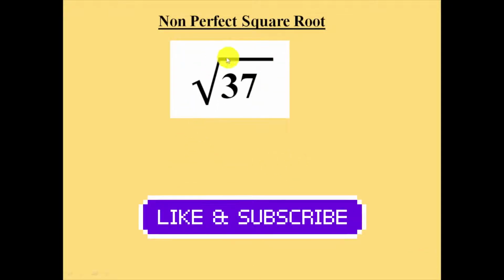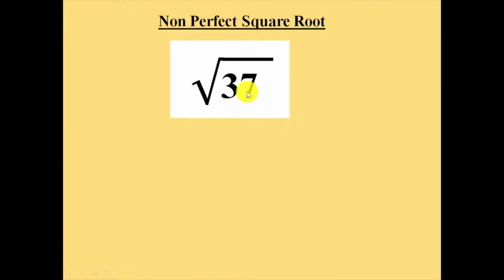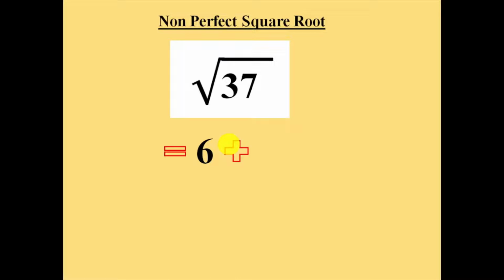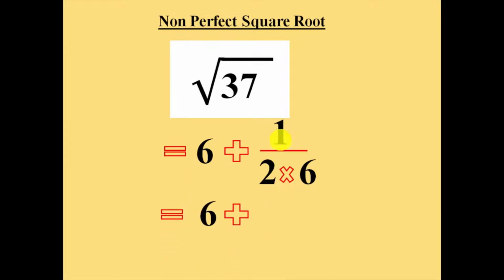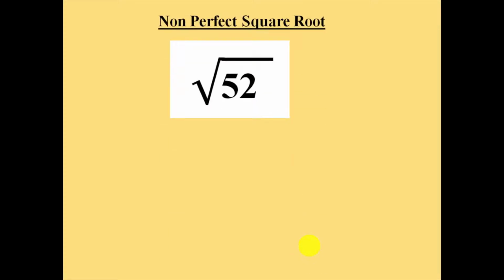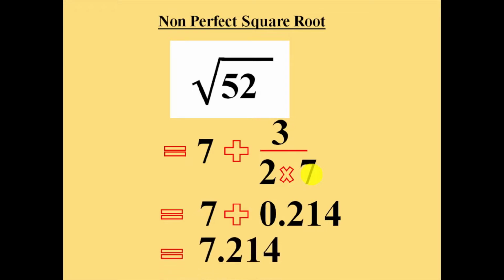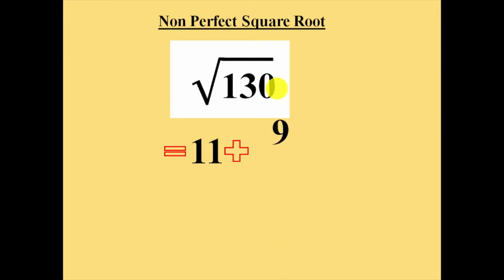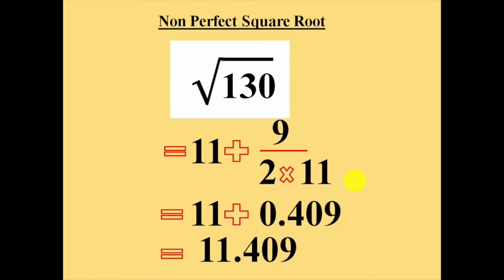Non Perfect Square Root